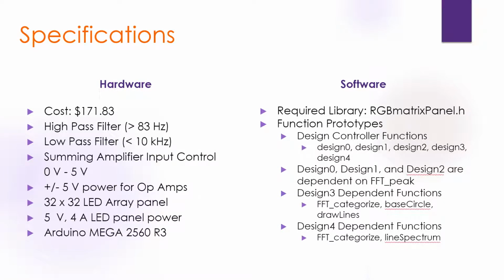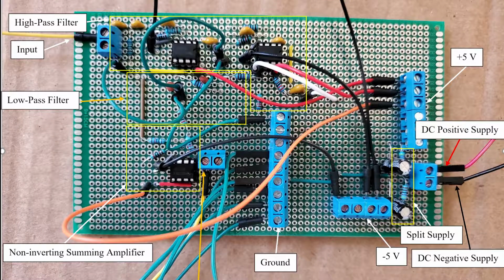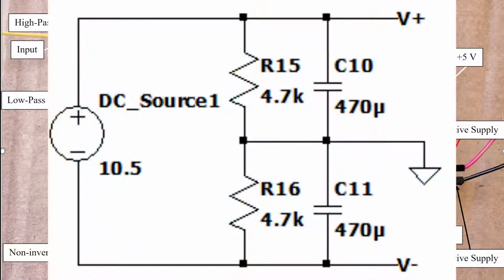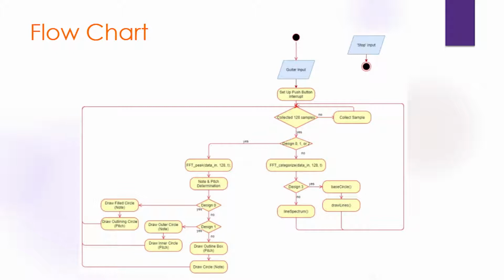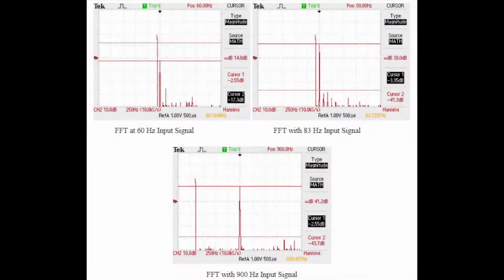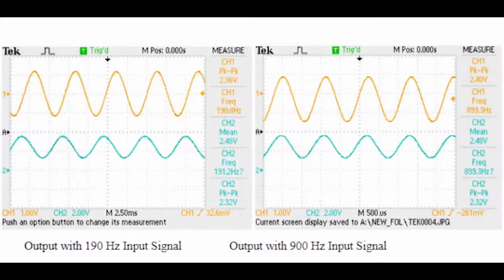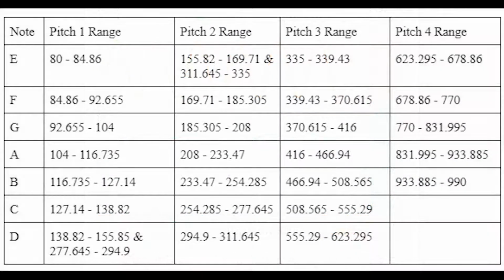ECE4960 Spring 2021 Team 6 Project Review of Live Music Visualization